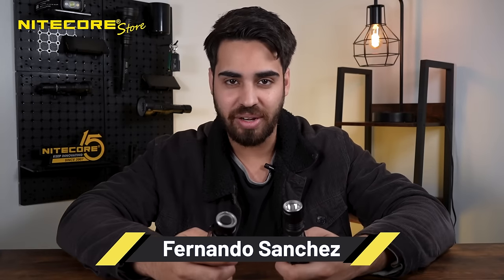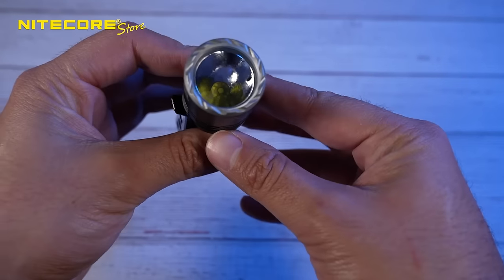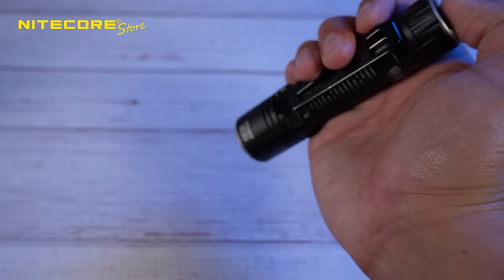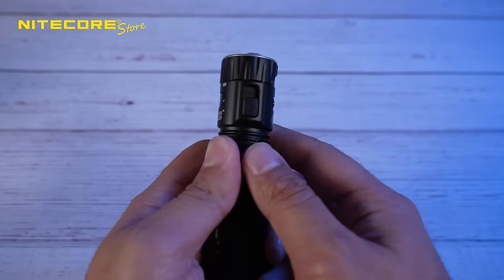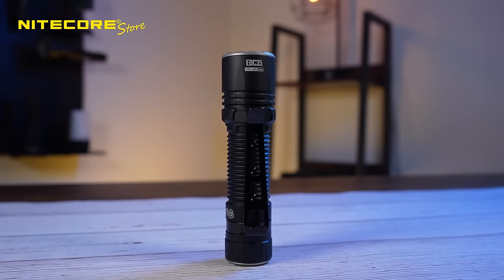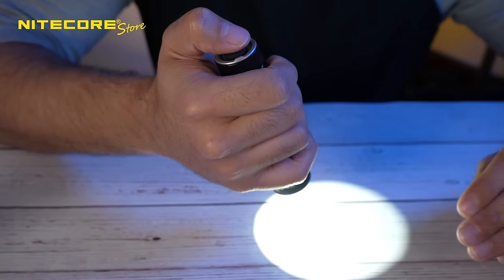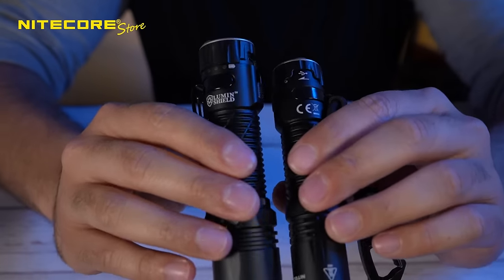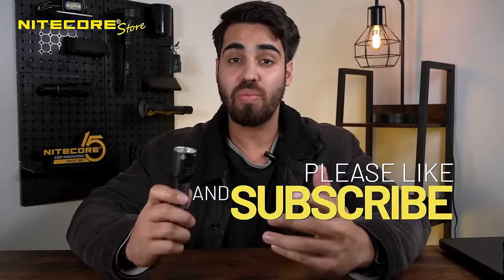Most Powerful Compact EDC Tactical Flashlight Yet! | Nitecore EDC35 Full Review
CHAPTERS
0:00 - Intro
0:33 - What is Included?
0:47 - Overview
1:49 - Proximity Sensor
2:34 - Modes
3:09 - DPC Clip + 550 Paracord
3:18 - Charging
4:05 - Rapid Lock
4:58 - Beam Shots
6:26 - Operation Guide
8:52 - Final Thoughts
9:31 - Outro

FEATURES
-Max output of 5000 lumens with 601 yard throw
-4 brightness modes plus Search and Lumin Shield
-Easy to use tail switch
-Hidden USB-C charging port
-Features a Half and Full lockout function